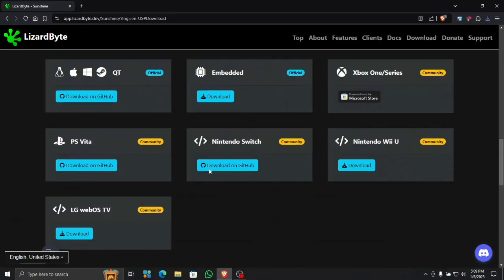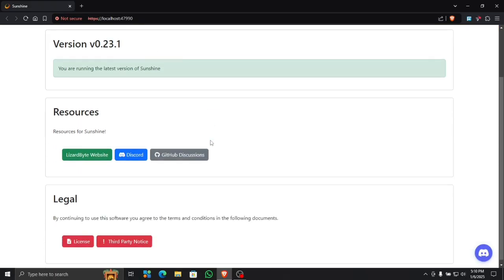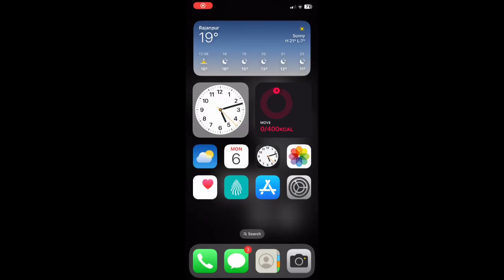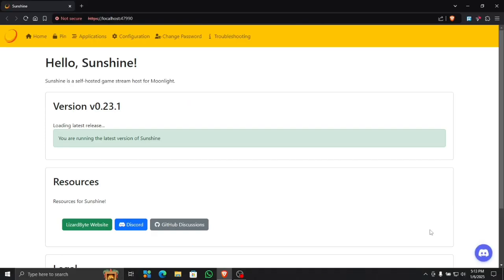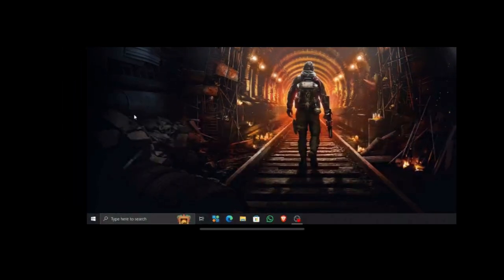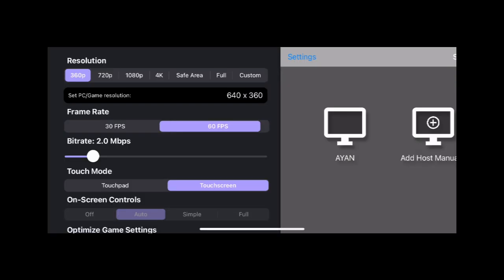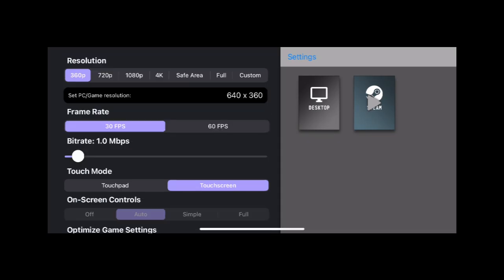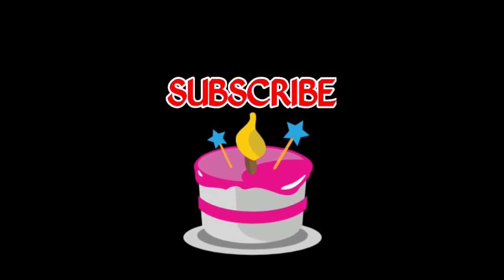HOW TO USE SUNSHINE TO REMOTELY ACCESS YOUR PC FOR FREE AND BE ABLE TO PLAY PC GAMES ON YOUR PHONE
Sunshine is a self-hosted game stream host for Moonlight. Offering low latency, cloud gaming server capabilities with support for AMD, Intel, and Nvidia GPUs for hardware encoding. Software encoding is also available. You can connect to Sunshine from any Moonlight client on a variety of devices. A web UI is provided to allow configuration, and client pairing, from your favorite web browser. Pair from the local server or any mobile device. ENJOY!

LINKS:

SUNSHINE FOR LINUX WINDOWS & MacOS

MOONLIGHT FOR ANDROID

Amazon App Store

MOONLIGHT FOR iOS